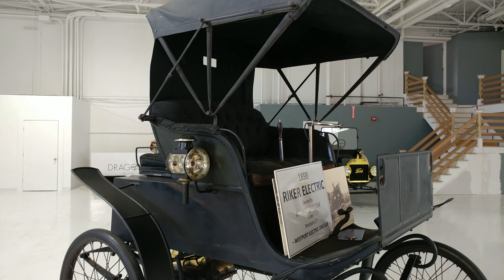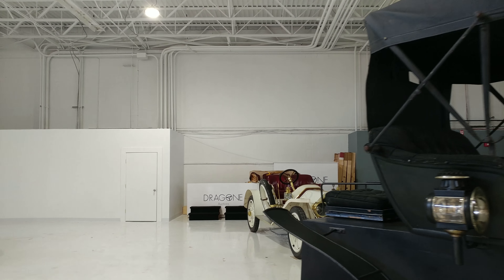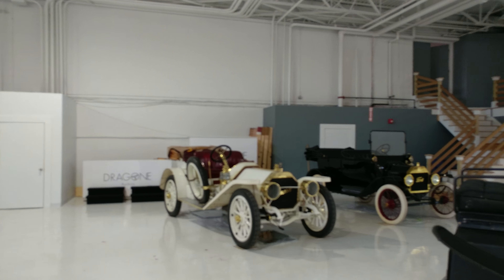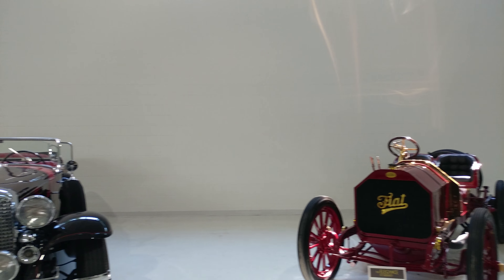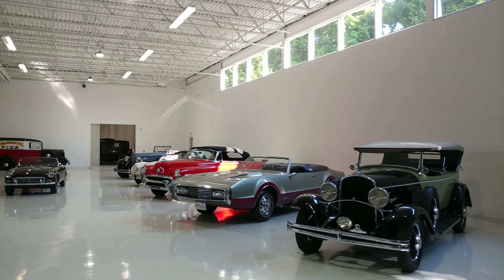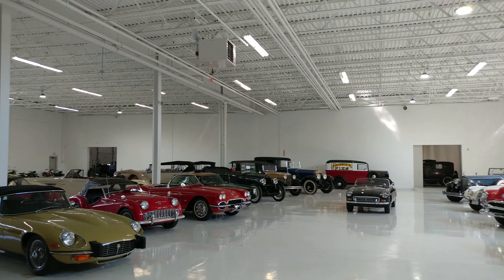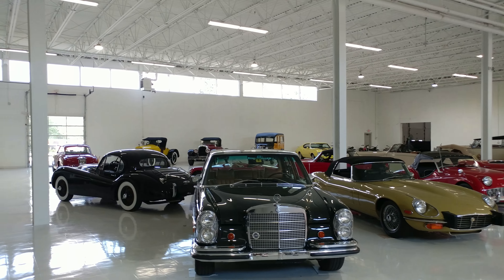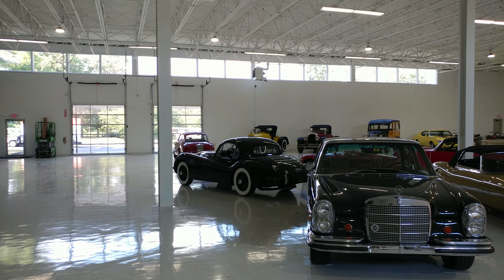DRAGONE AUCTIONS SHOWROOM + STORAGE FACILITY